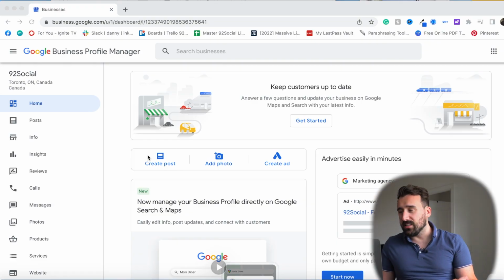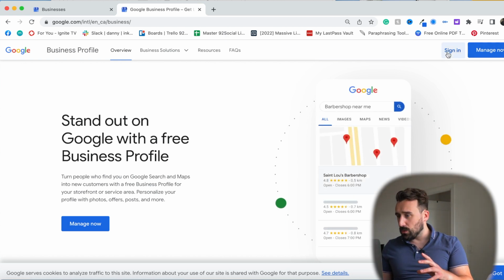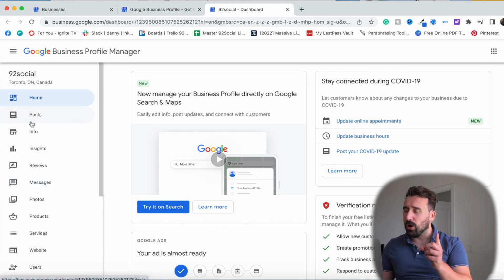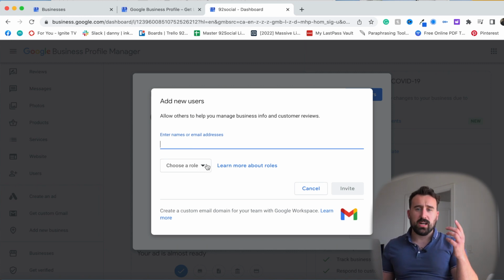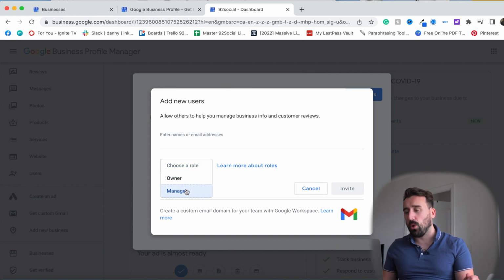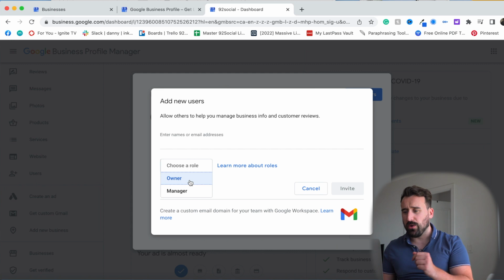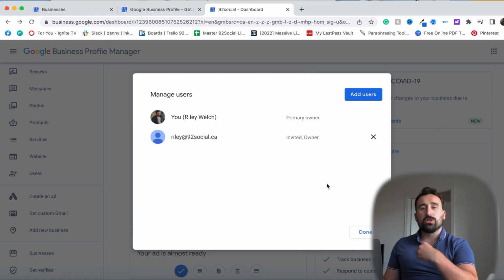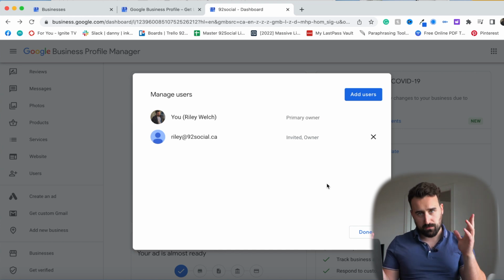Google My Business 2022 How to Add a User | Step By Step Walkthrough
📈 Calling all small business owners! Let us work with you to develop your social media strategy

📊 Do you want to learn more about social media, we have our brand new service 92Coaching!

How to add someone to your Google My Business page in 2022. It's a simple strategy, but since platforms constantly update their user interfaces, you can never go wrong by giving it a try.
What's On The Channel?

Let's grow the 92Community!